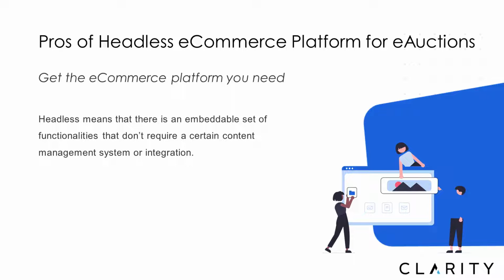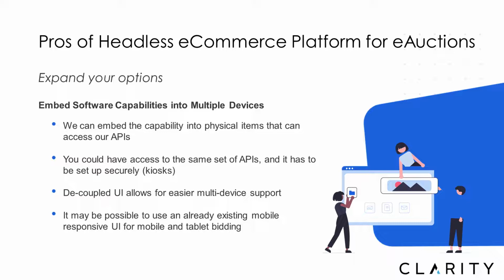eAuction Webinar - The Pros of a Headless eCommerce Auction Platform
This webinar will be the eleventh in a series of a dozen short webinars covering eAuction platforms. This webinar will take a look at headless eCommerce, de-coupled eCommerce and what that means to you, the owner of the auction site. This covers being able to expand to partners, co-marketers, multiple devices and much more.
Clarity eAuction is our solution for businesses that are looking for a customizable platform that fits their needs. Some of those needs may require a custom way that their buyers and sellers to deal with the complexities of international shipping, currencies, types of auctions, reporting and many other features.

For more information on our eAuction solution, check out Clarity eAuction